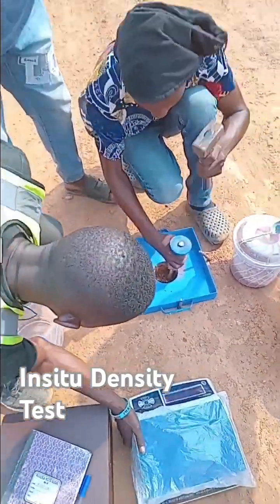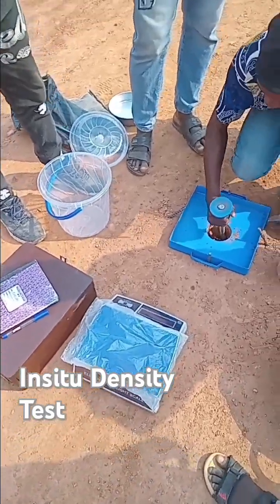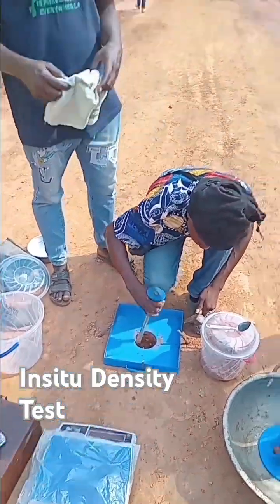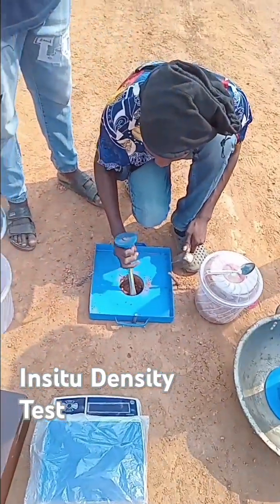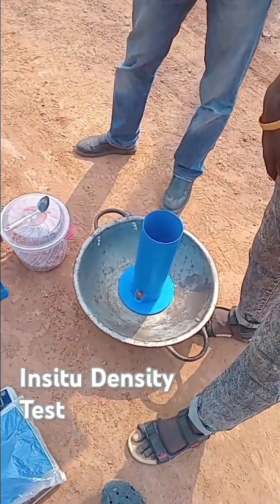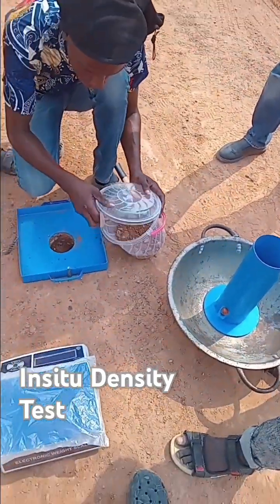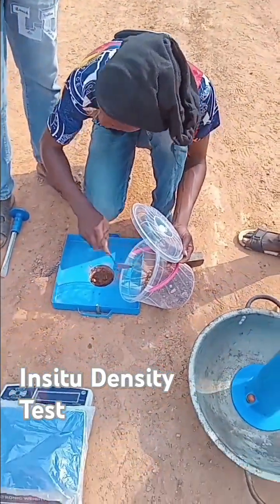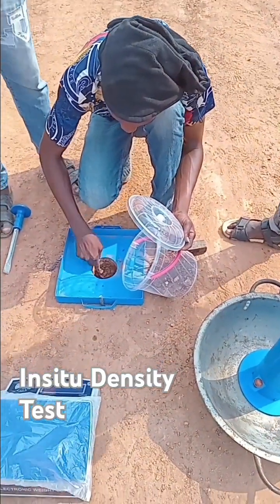INSITU DENSITY TEST On Laterite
Insitu Density Test describe how Compated a Soil is as it is placed